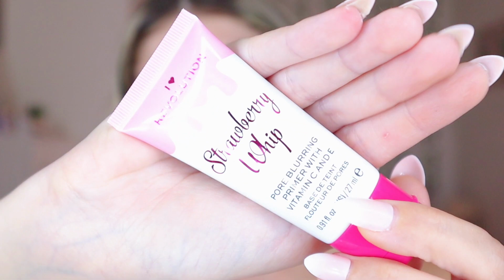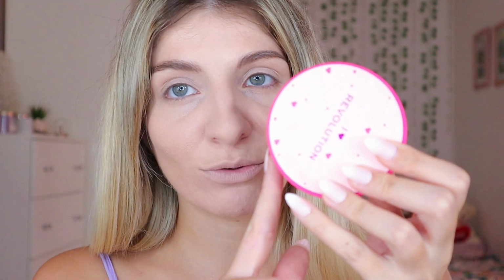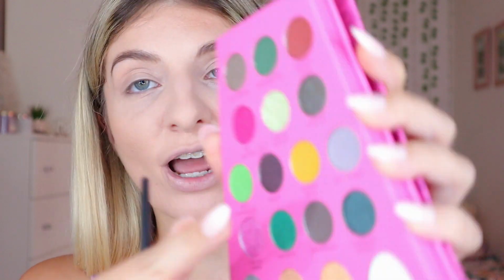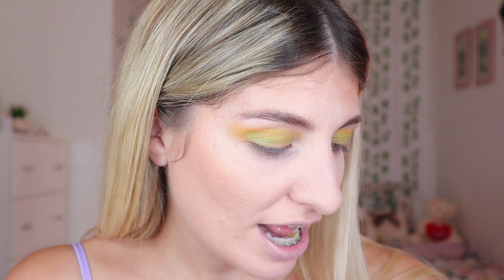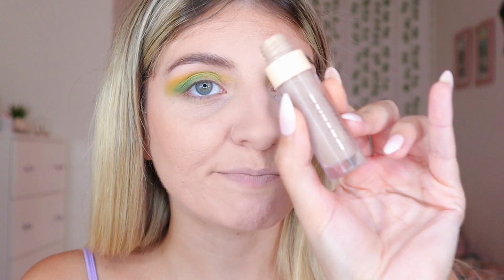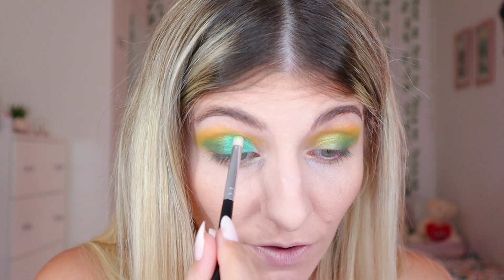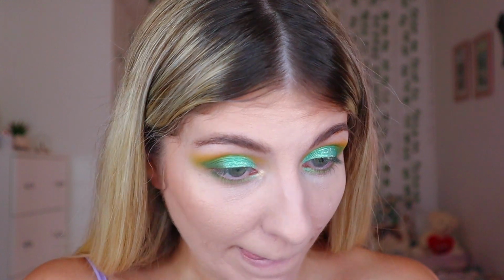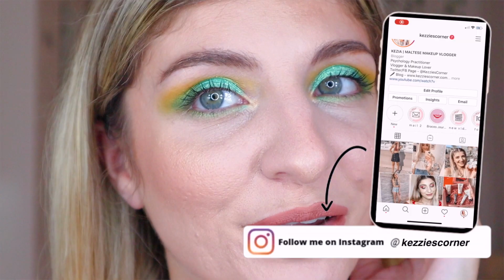BRATZ X MAKEUP REVOLUTION | JADE EYESHADOW PALETTE REVIEW & TUTORIAL | KezziesCorner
Hi everyone, today’s video is all about the JADE EYESHADOW PALETTE from the Bratz X Makeup Revolution Collaboration!

I have previously done a makeup tutorial using the CHLOE EYESHADOW PALETTE and have opened up a BRATZ Playlist to have all my BRATZ videos in one place!

So grab your favourite beverage and enjoy watching my video, and check out what I thought of the Jade Eyeshadow Palette from Makeup Revolution!!

Stay safe everyone and THANK YOU ALL FOR YOUR AMAZING SUPPORT!!!

Love Kezzie
xoxo

And don't forget to check my channel out every WEDNESDAY, FRIDAY and SUNDAY as those are my VIDEO DAYS!! Love you all!!
UPLOAD TIMES -
Beauty Videos/Vlogs - Every Wednesday and Sundays at 6 pm